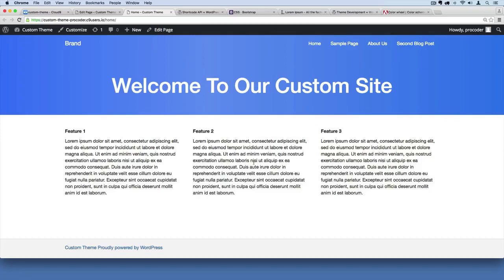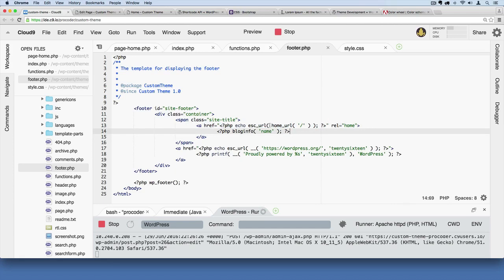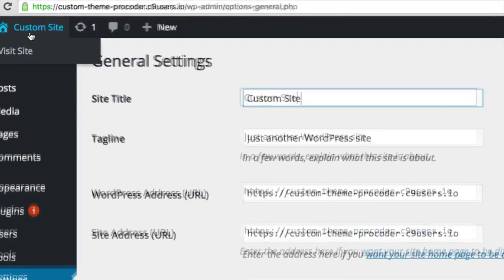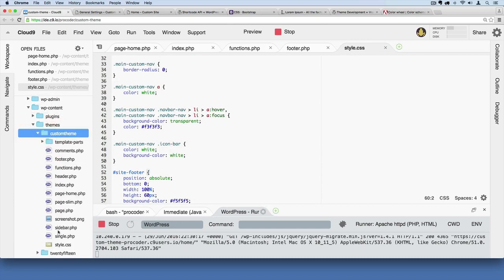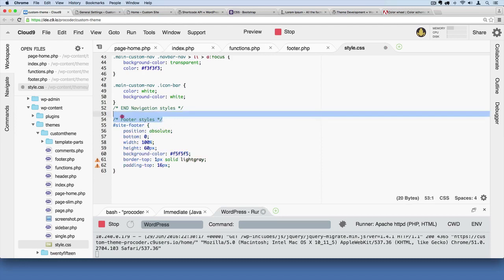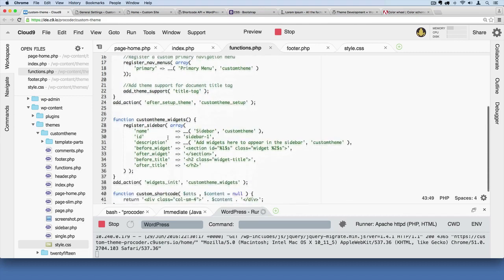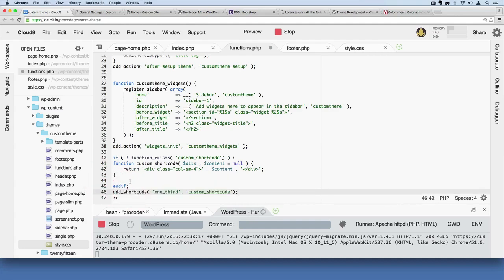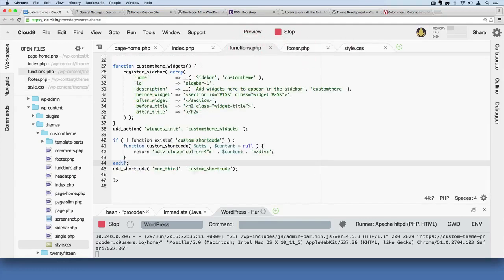WordPress Theme Development Part 58